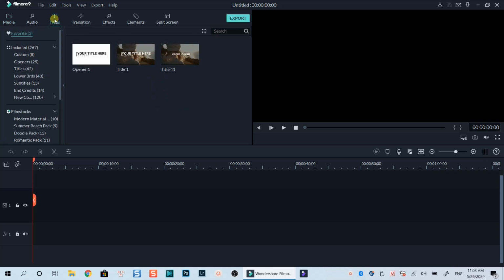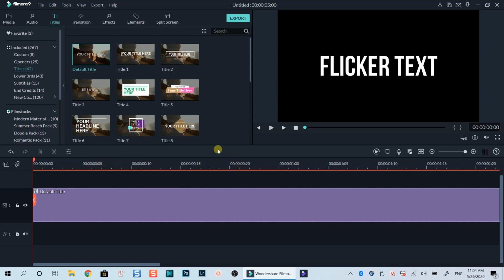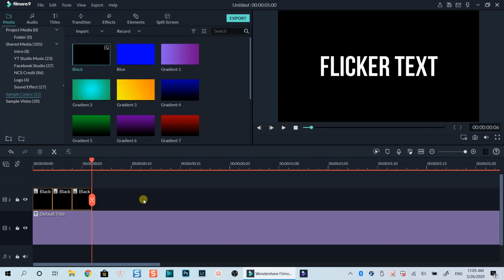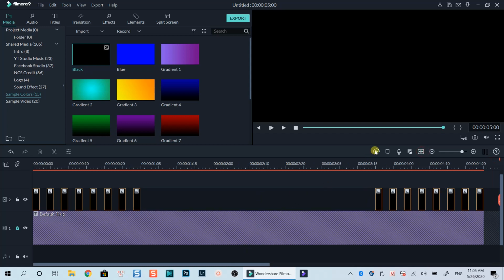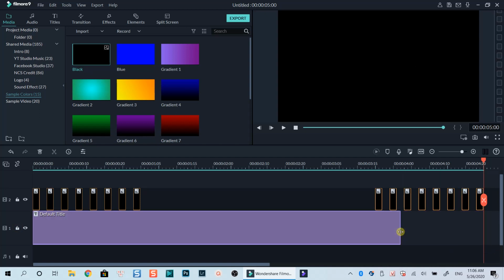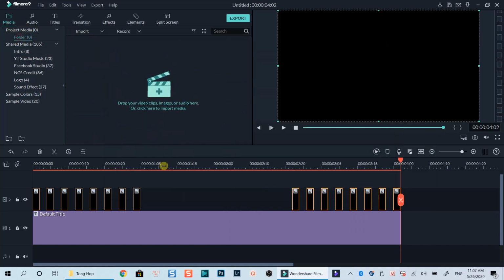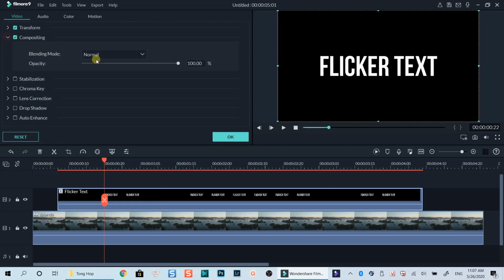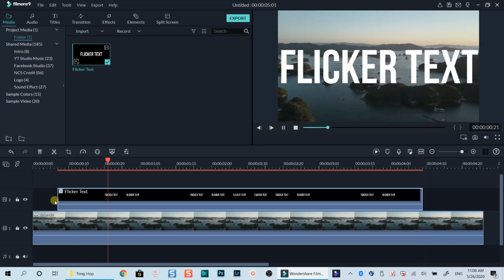How to Create Flicker Text Effect Using Filmora 9 Video Editor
In this tutorial, I will show you how to create flicker text effect using Filmora 9 video editor. This is an easy to follow tutorial to help you make engaging video intro with Filmora 9 in minutes.